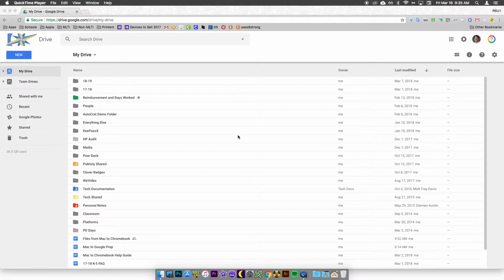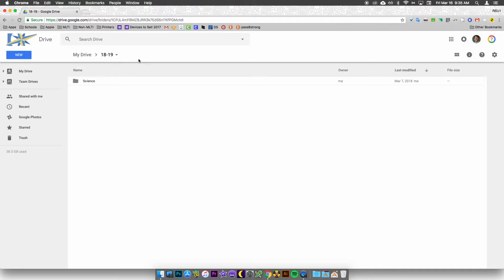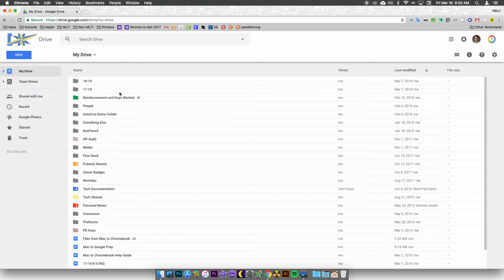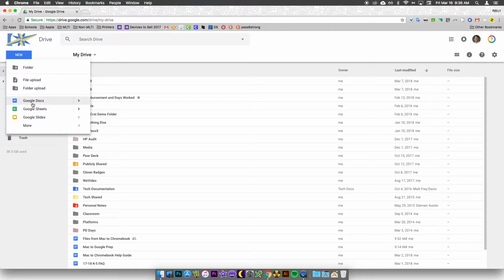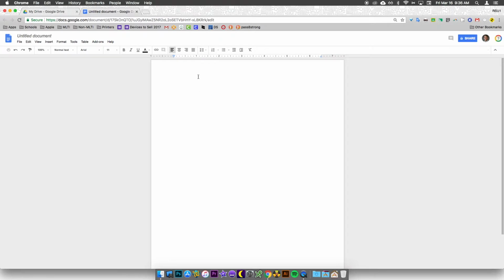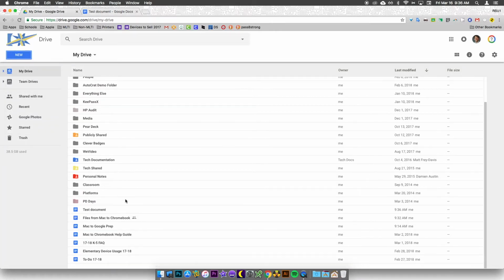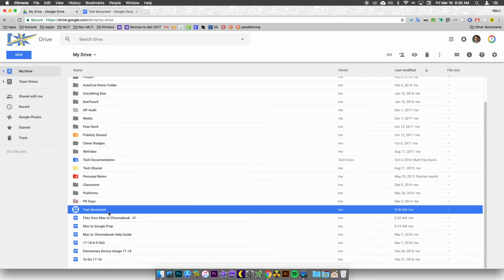How to Create a Google Doc in Google Drive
This video demonstrates how to create a Google Doc from Google Drive. This method can also be used to create Google Sheets and Google Slides.